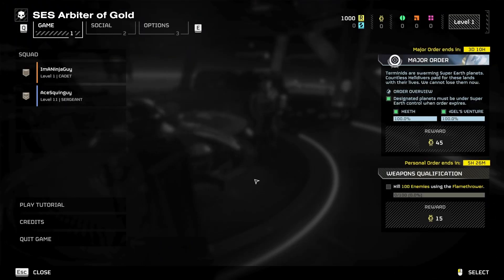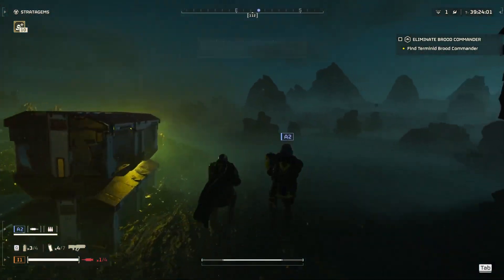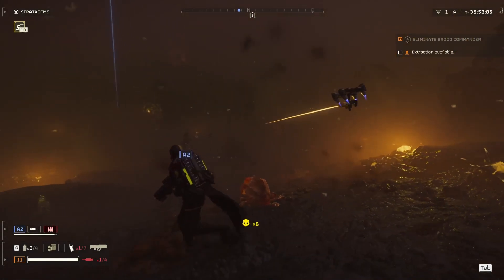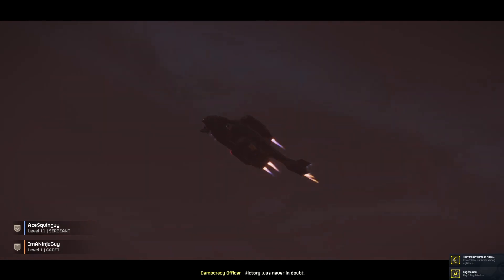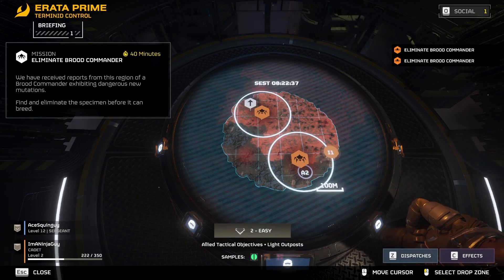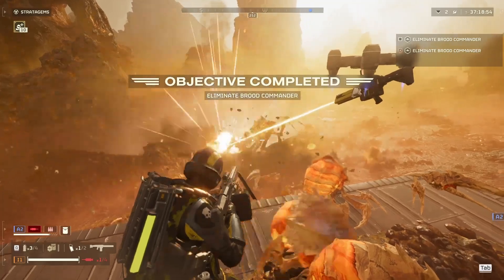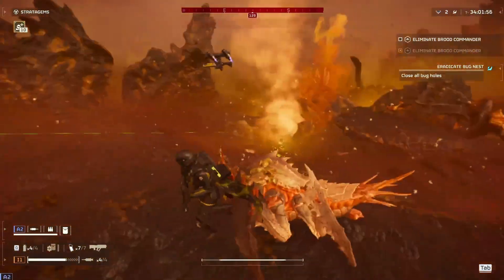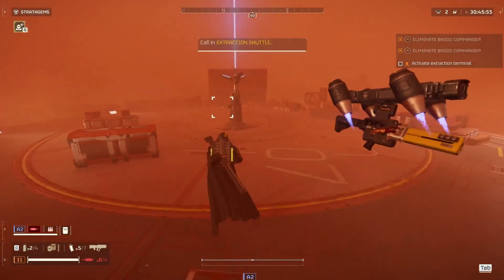I'm An ODST On Steroids || Helldivers 2